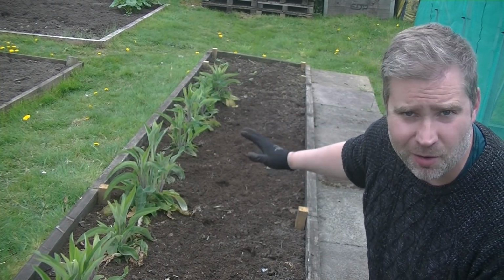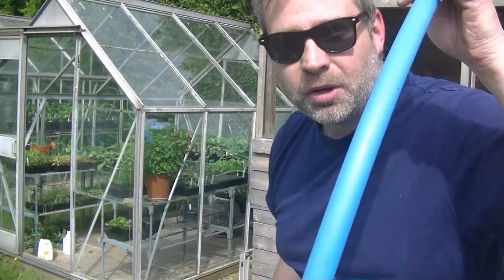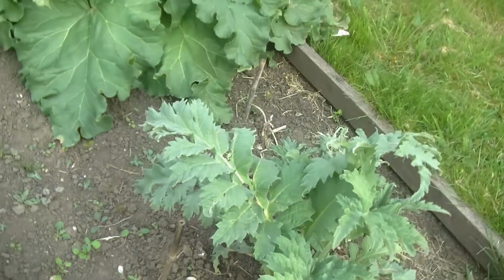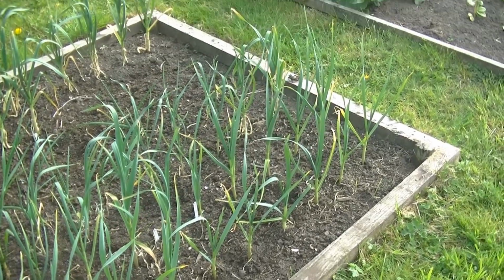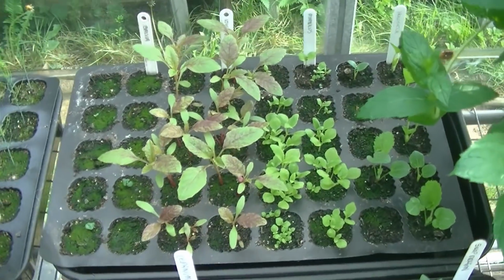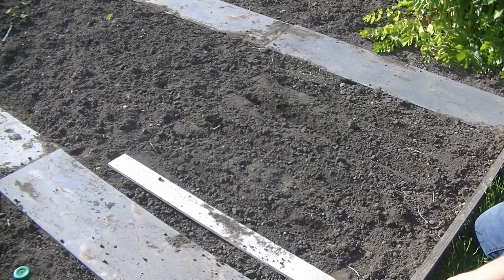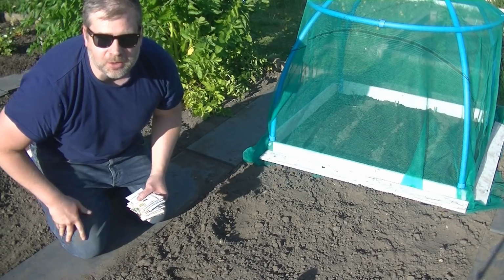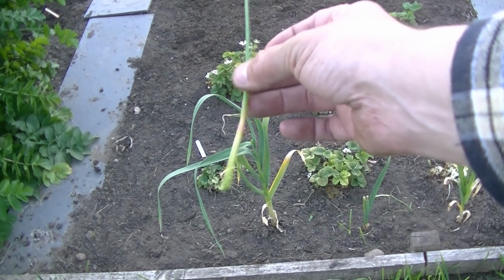Allotment Garden 2020 #10 - An Allotment Dairy - Early May Tour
Hello and welcome to my allotment here in Nottingham, UK where I am in my fourth season of growing. This is a bit of a walk around the plot and a couple of jobs that I get done during my time on the plot.

Filmed 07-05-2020 in Nottingham, UK